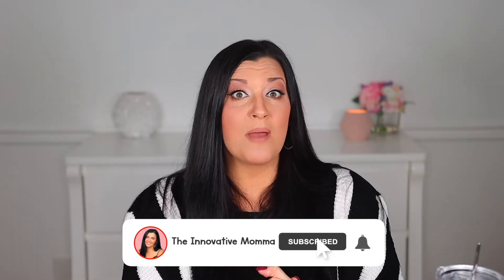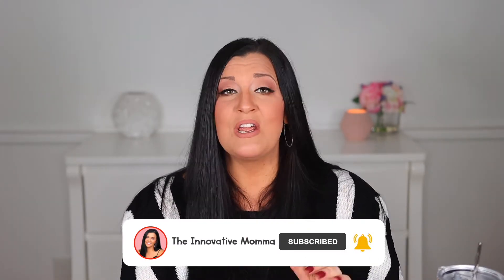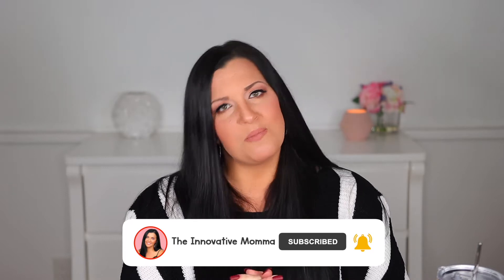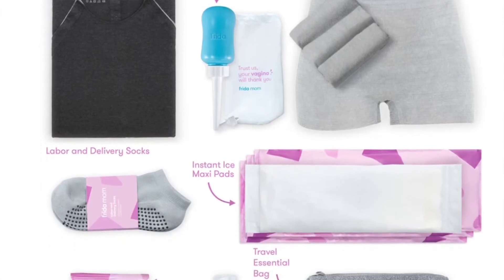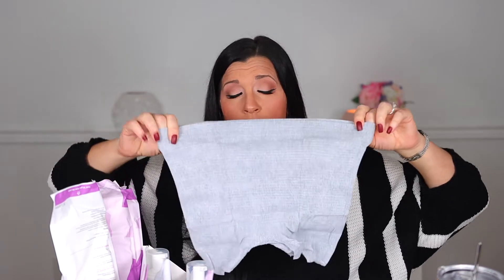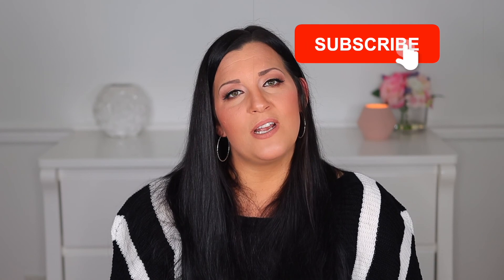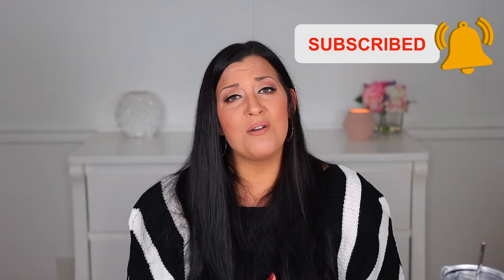New Mom MUST HAVES + Most Used Baby Products 2022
If you're a new mom or soon-to-be mom, then you're going to want to watch this! Today, I'm sharing 11 of my FAVORITE new mom must-haves along with my most used newborn/baby products! These are my holy grail, ride-or-die items that are used every single day! In this video, I'm sharing my favorite breastfeeding essentials, postpartum essentials, and newborn essentials that will save your sanity as a new mom! 🤪

PRODUCTS MENTIONED
💗 Baby Carrier 👉🏼
💗 Nursing Cups 👉🏼
💗 Momcozy Wireless Breast Pump👉🏼
💗 Frida Mom Postpartum Kit👉🏼
💗 Hatch Rest/Rest +👉🏼
💗 Swaddle Sacks👉🏼
💗 Love to Dream Swaddle 👉🏼
💗 Belly Wrap👉🏼
💗 Sunflower Lecithin 👉🏼